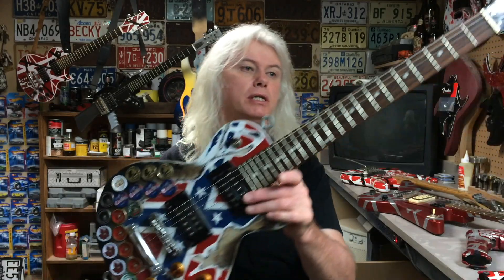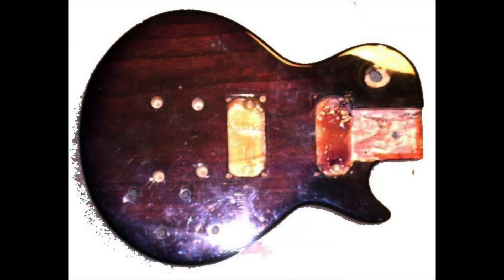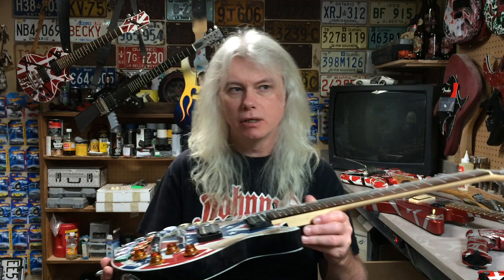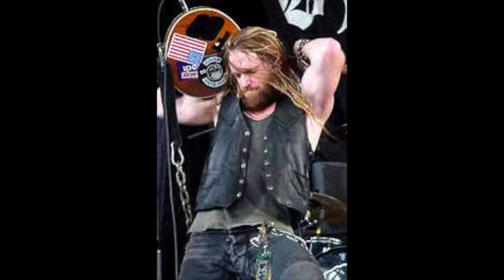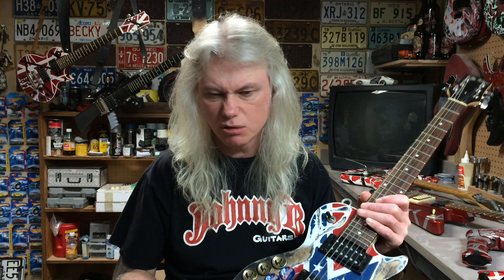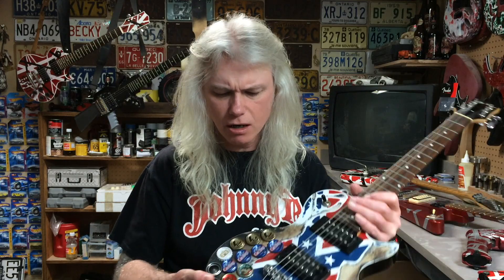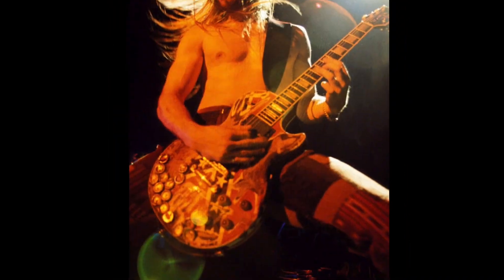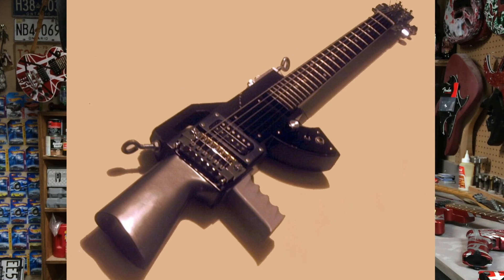"Rebel Flame replica" Revisited! 10 years on Youtube anniversary!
The fifth video of a six part series celebrating some of the first videos I uploaded to Youtube 10 years ago in 2007. I talk about why I made the videos and how much things have changed in the last 10 years. All music in this video was written and performed by me.